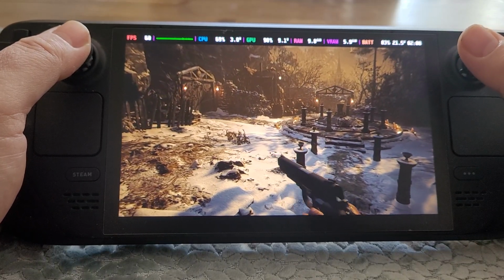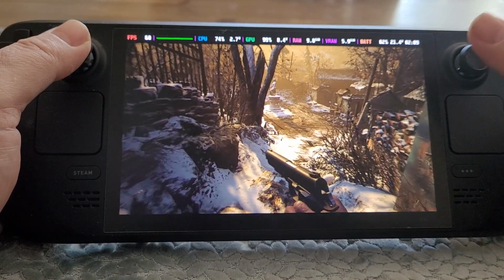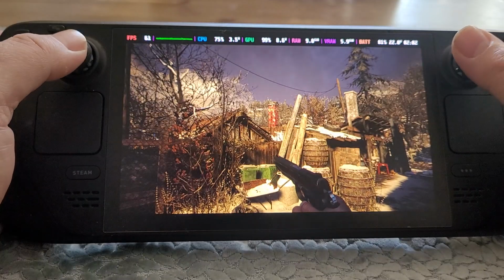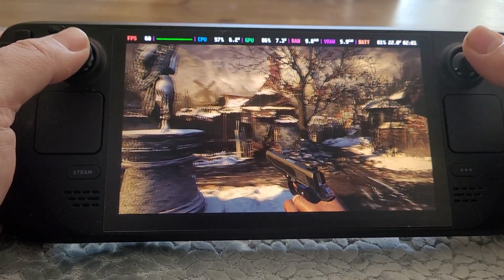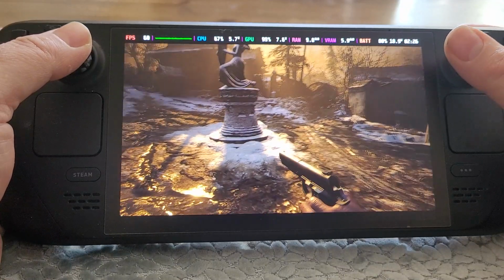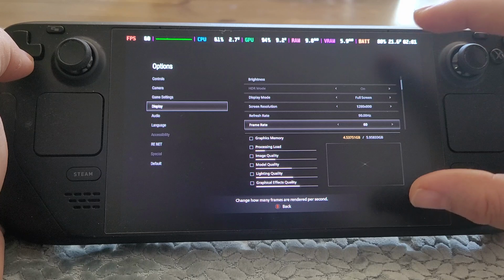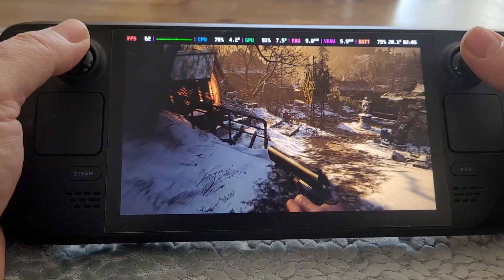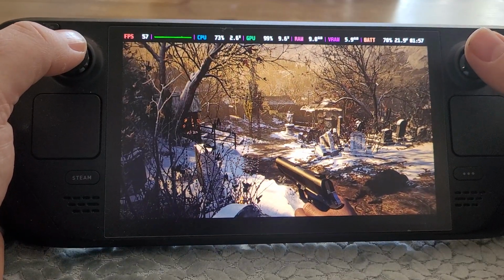Resident Evil Village: How Well Does It Run, Feel & Look On Steam Deck & Is It A Good Game? OLED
Resident Evil 8, or Village, especially when played with the Shadows of Rose DLC too, is an amazing game, and is probably my favorite of the franchise.
The Steam Deck handles this Capcom triple A title with ease, so if you've got a Deck, but this game soon, and if you're thinking about buying a Steam Deck to play Resident Evil, the answer is yes.
Thanks, Rob.